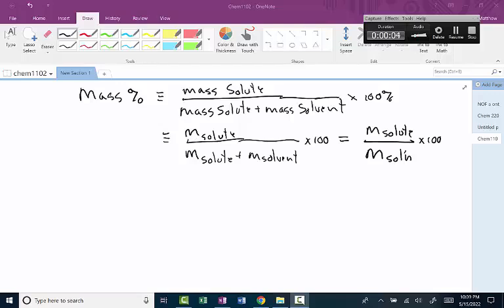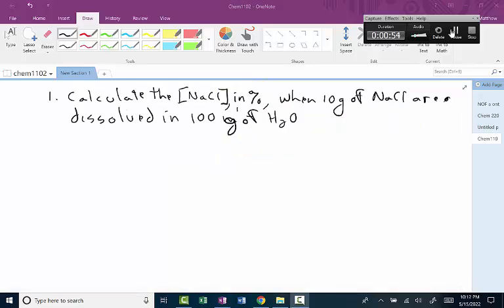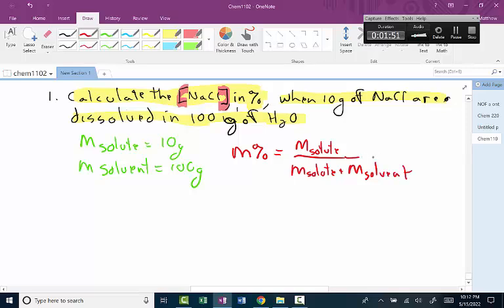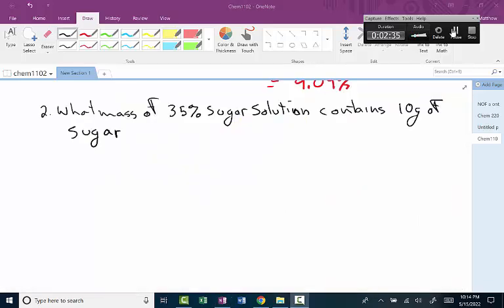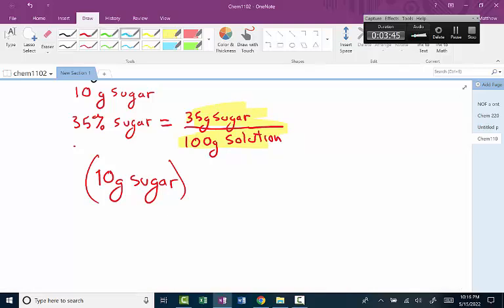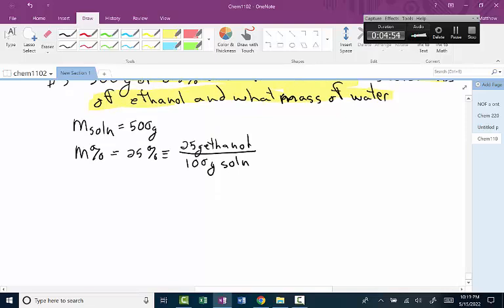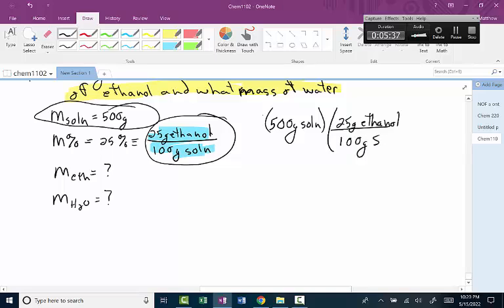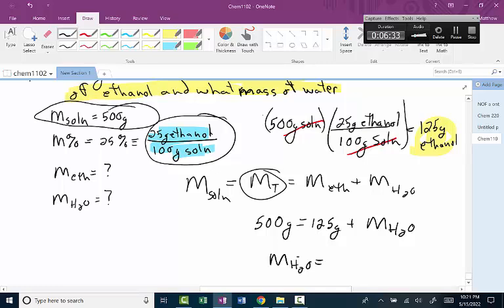chem 1102 mass percent 1